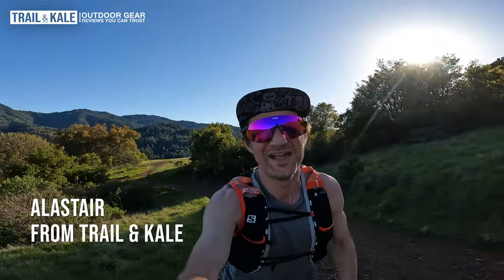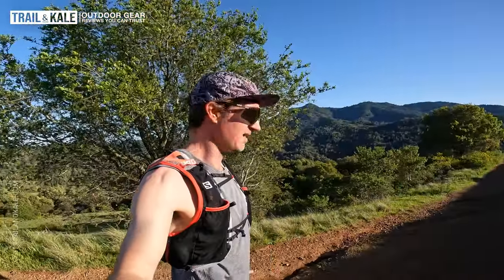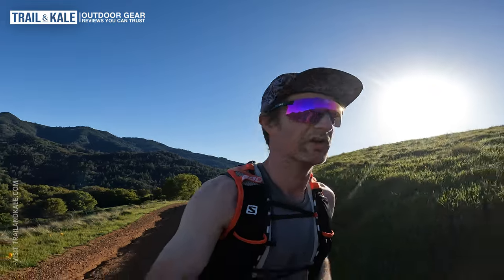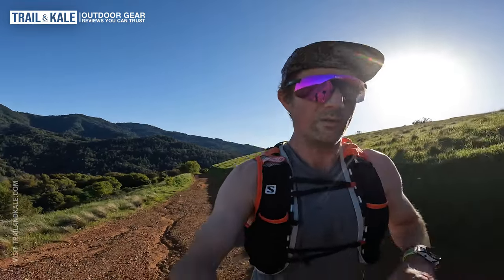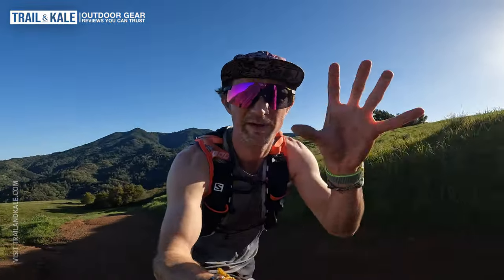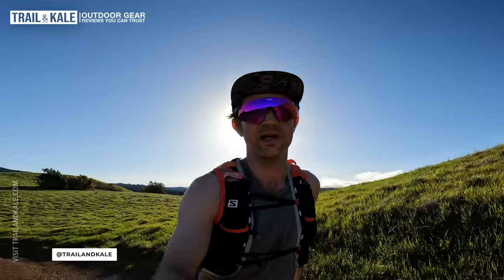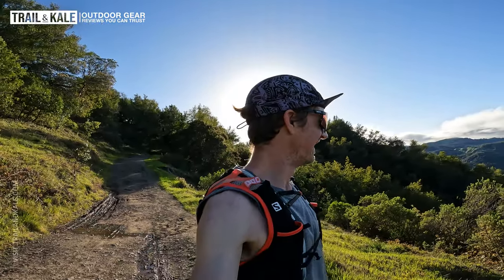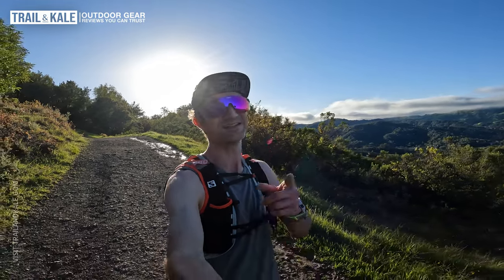Hoka Tecton X 2 Review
Drop: 5mm / Weight: 9.1oz (258g) for a US(M)9 / Stability: Neutral / Cushioning: Responsive / Carbon Fiber Plate: YES

Join me on my local trail running test route where I put the Hoka Tecton X 2 trail racing shoes through its paces.

In this Hoka Tecton X2 review, I share my thoughts on how these carbon plate trail running shoes perform in a wide variety of trail conditions and also hill climbing, descending, and fast flat sections.

Enjoy and let me know if you have any questions!